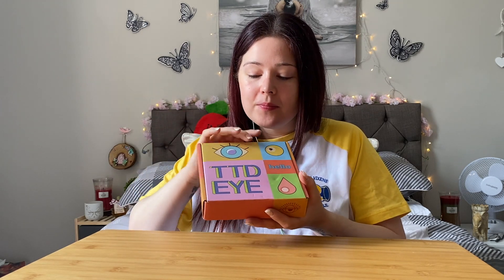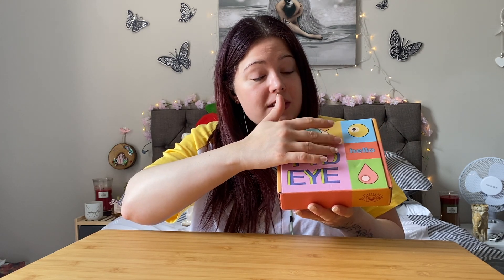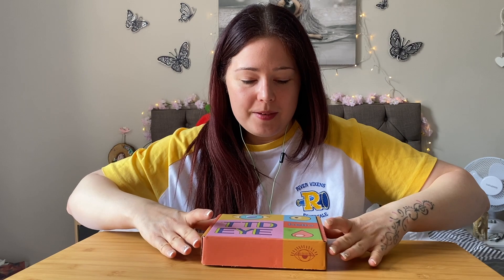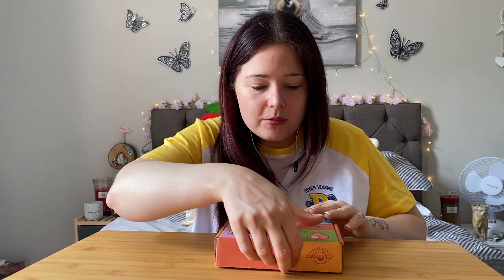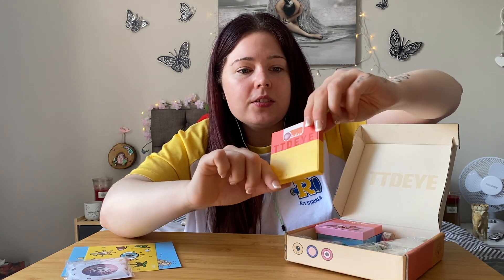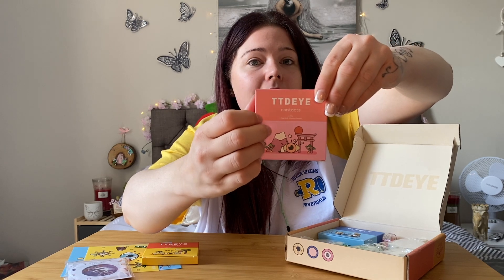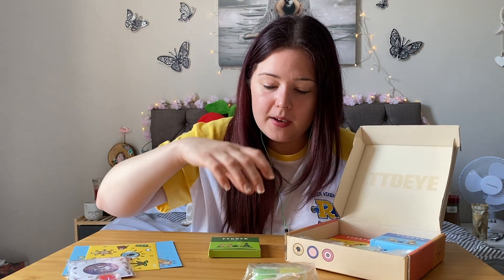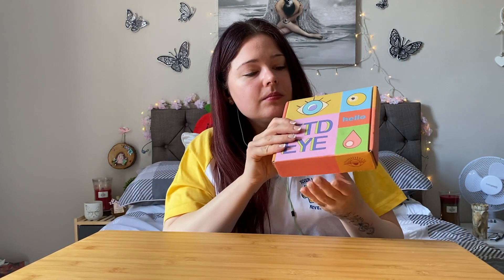💥 ASMR ~ TTDEYE Coloured Contact Lenses ~ Try On ~ Coloured Eyes ~ GIVEAWAY & SALE!! 💥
Hello there my friends! I hope you are all having a lovely day ☀️. In today’s video, I will be showing you more of these amazing coloured contact lenses 👁. If you are interested please go check them out! They are brilliant and fun! 💖

🌈 TTDEYE The Third Eye Coloured Contact Lenses 🌈